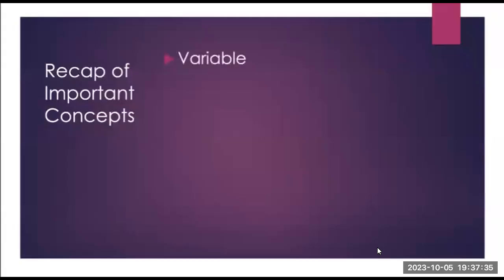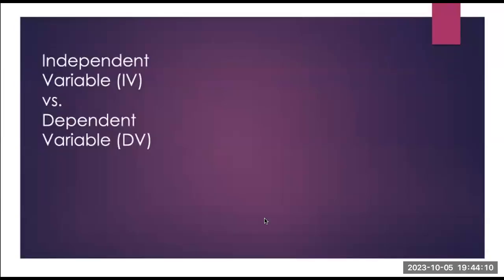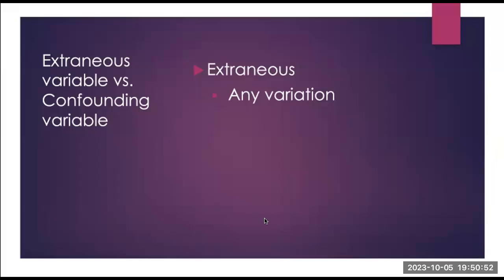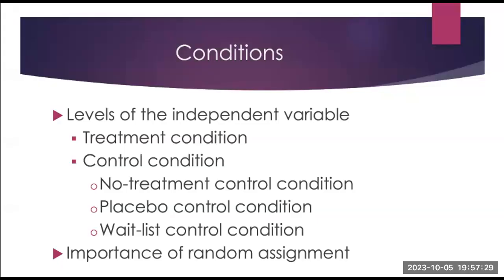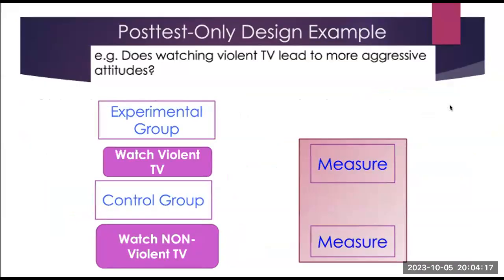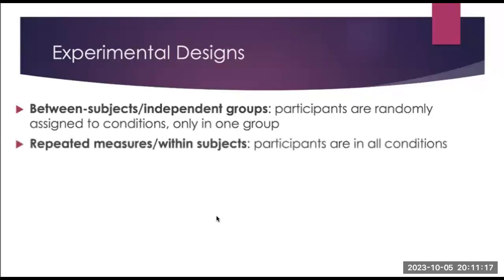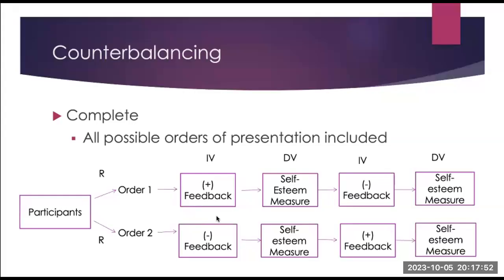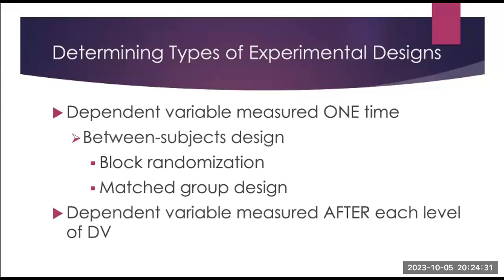Ch5: Experimental Design (48:04)